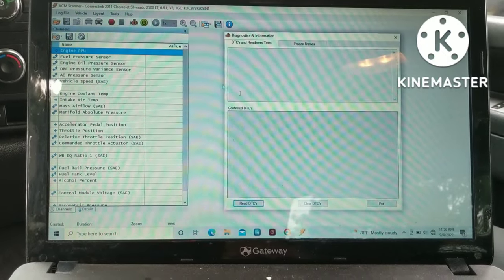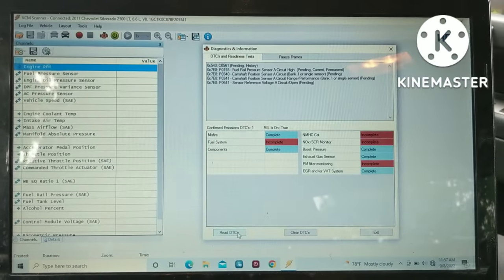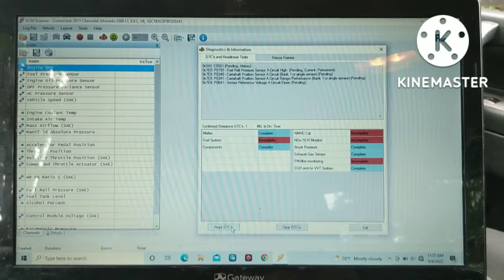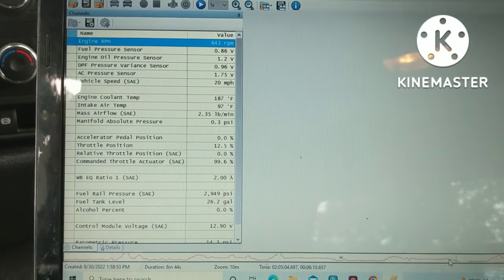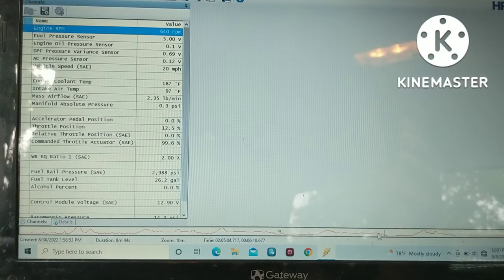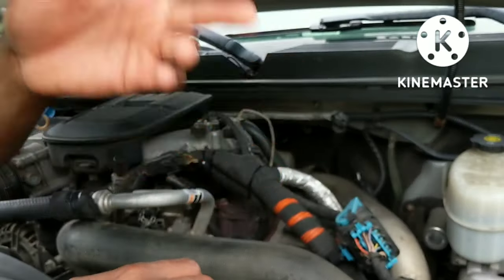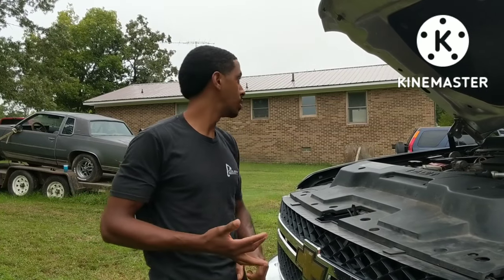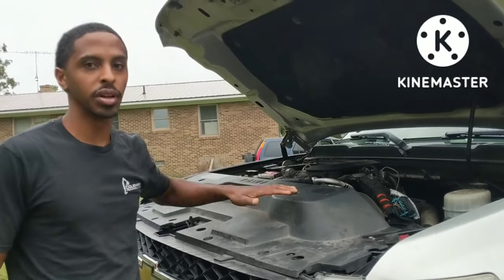11-16 LML Duramax Engine Harness Failure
Is this video, I quickly discuss the troubleshooting and repair involved in the P0340 and P0641 codes found on the LML duramax platforms. If you have a LML Duramax and have been experiencing stall conditions, rough idle, or erratic Oil Pressure. There is a possibility that you have this failure listed here.

Technical Reading Material - GM Service Bulletin SB-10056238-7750

If there are any questions or comments, please leave them below and I will respond as soon as I can.

Matthew 24 : 12-13 "and because lawlessness will be increased, the love of many will grow cold. but the one who endures to the end will be saved"